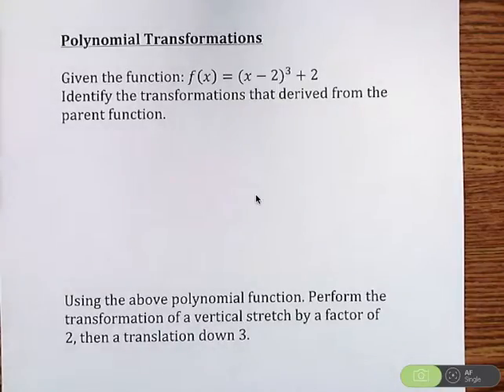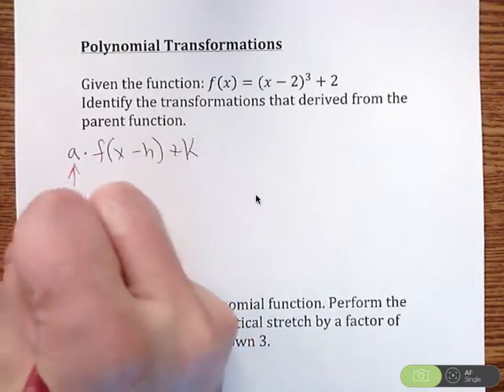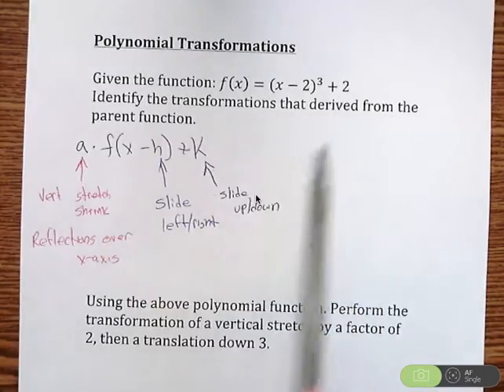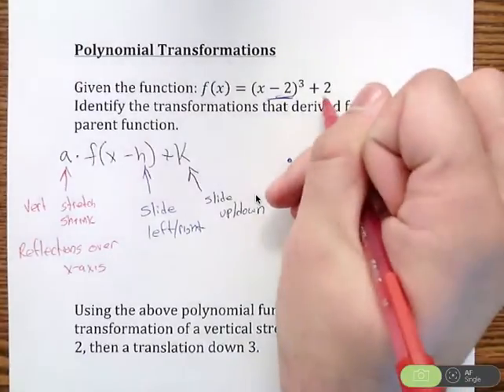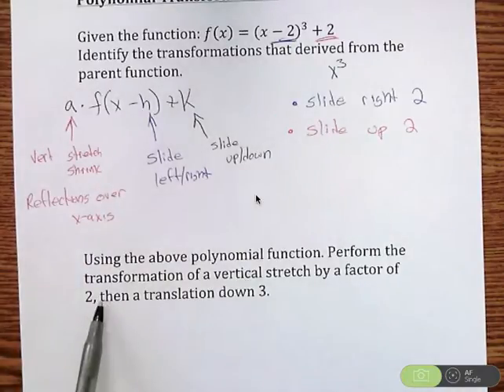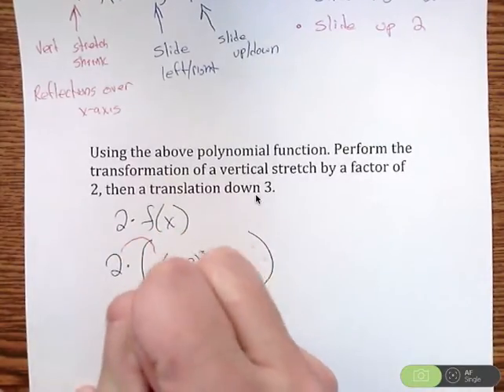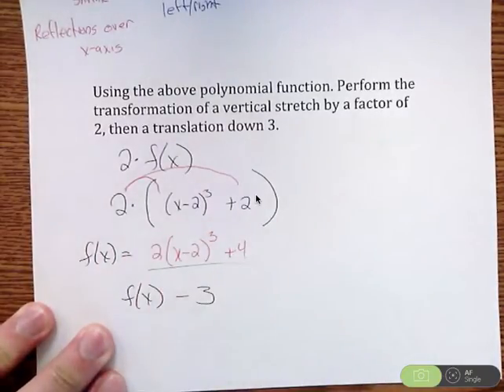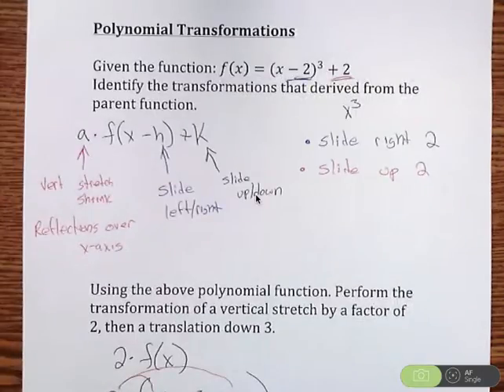Transformations on Polynomials